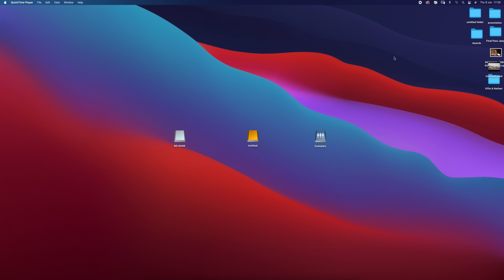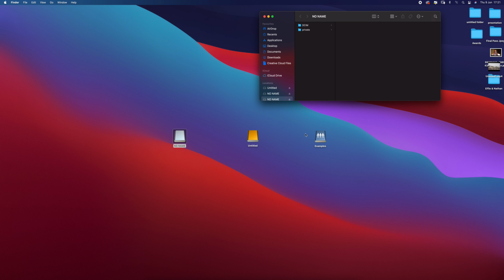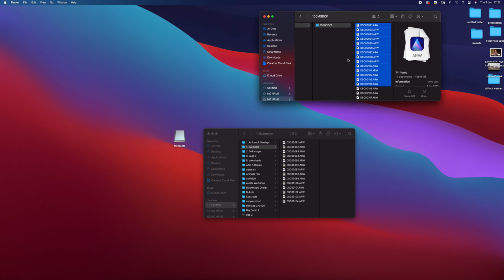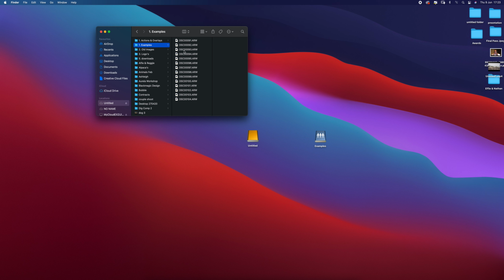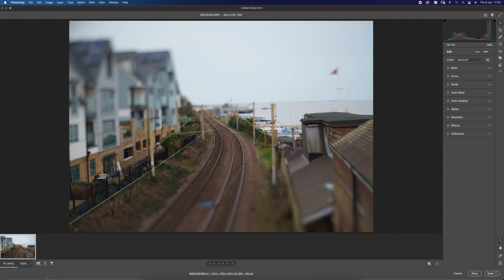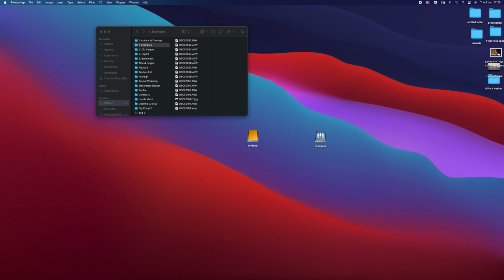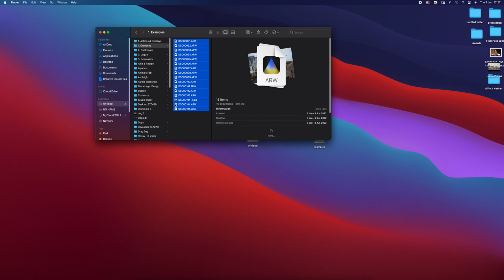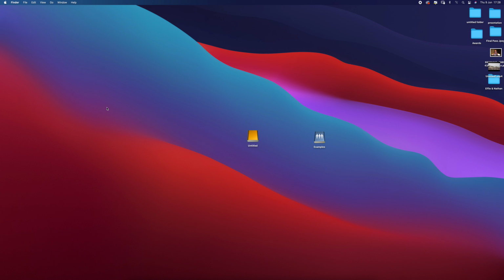How I Save my images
In this quick tip video i wanted to show you how I save my images from SD card to final post editing without my images going onto my imac.

If you are a beginner or professional photographer, come join our facebook group Creative Portraiture & Education.